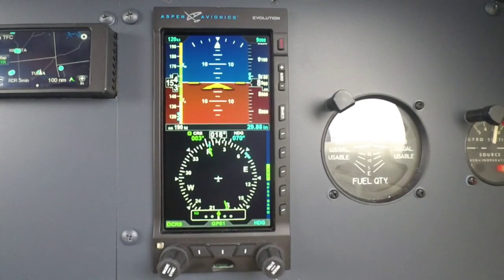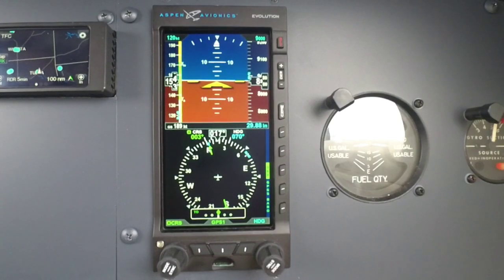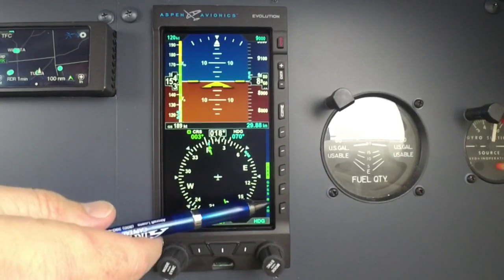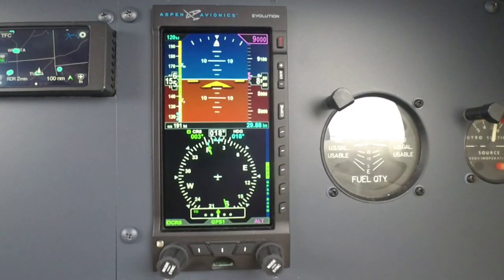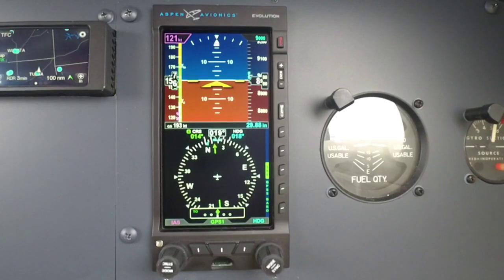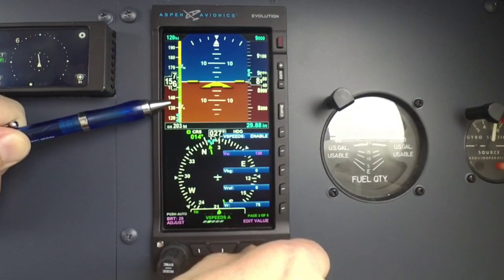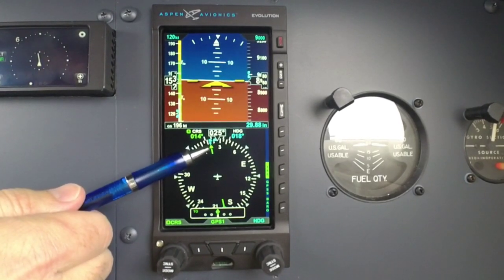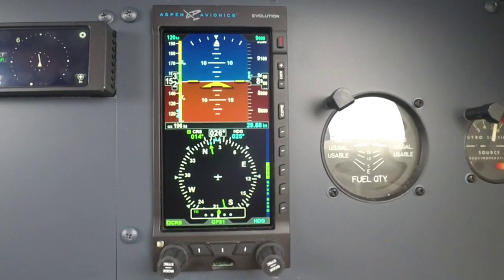Tips and Tricks. Evolution E5 EFI for under $5K.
Scott Smith, director of sales for Aspen Avionics demonstrates just some of the many features of the Evolution E5 electronic flight instrument.  More to come!